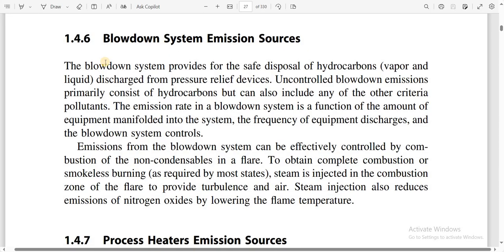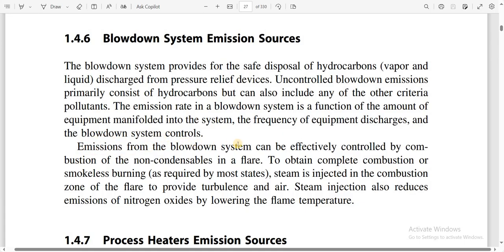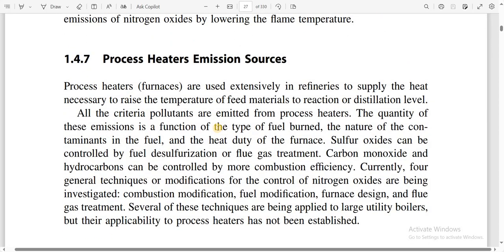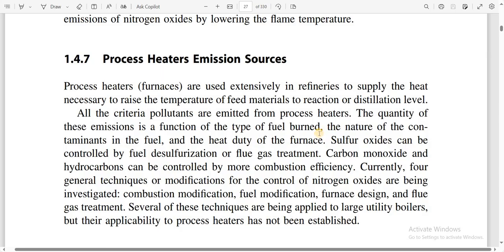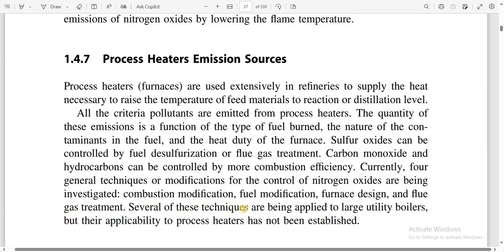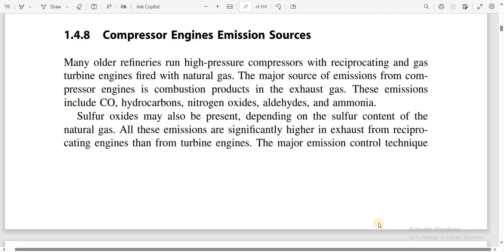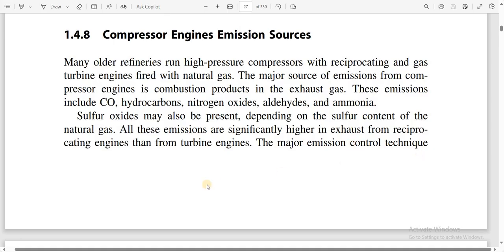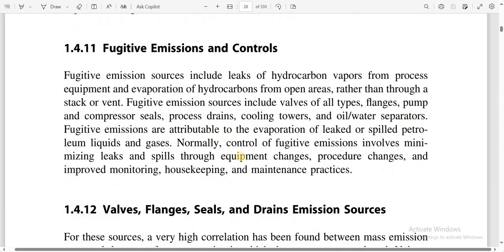Air Pollution Control | Episode 7 | LWBB